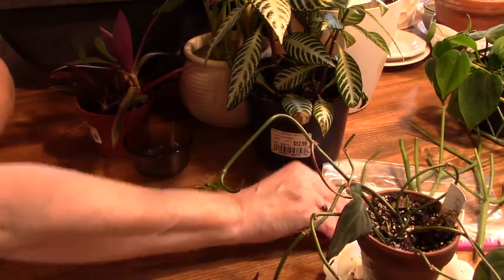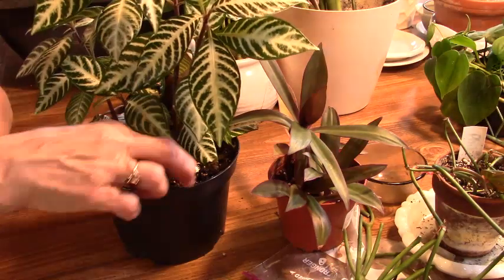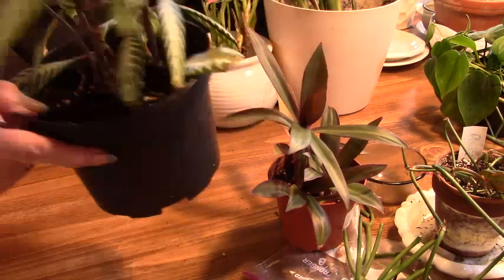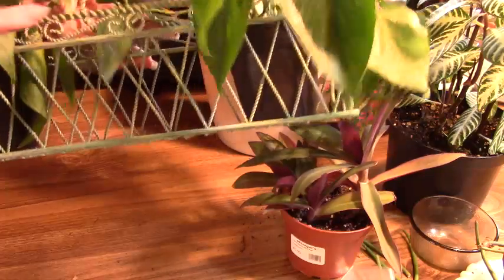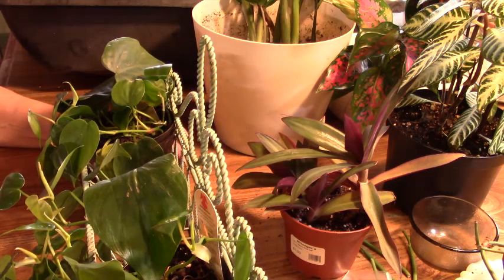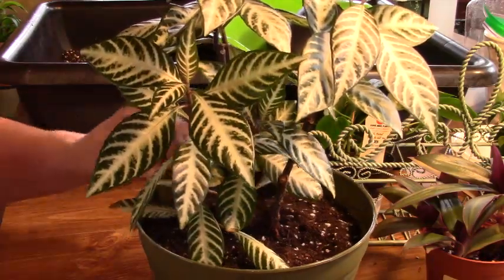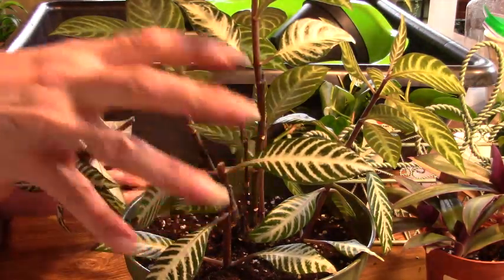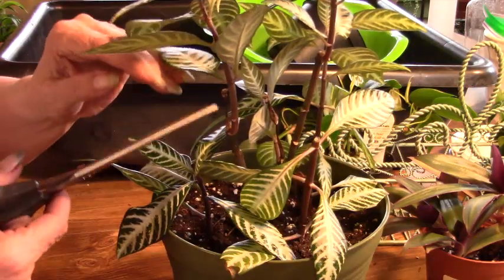Part II Propagating and More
Propagation Zebra Plant and more.